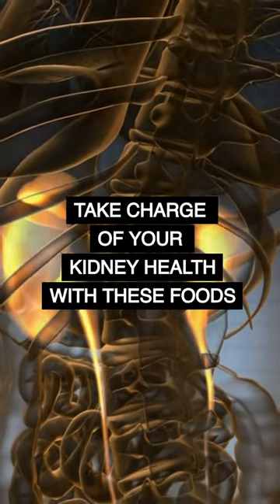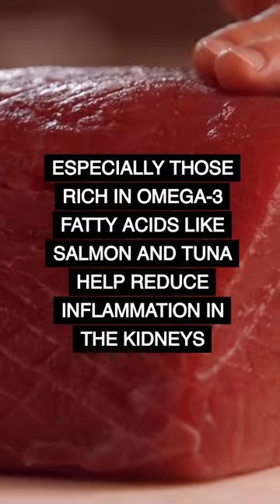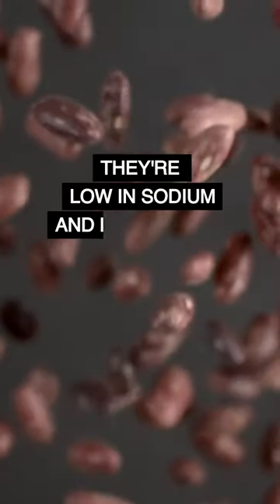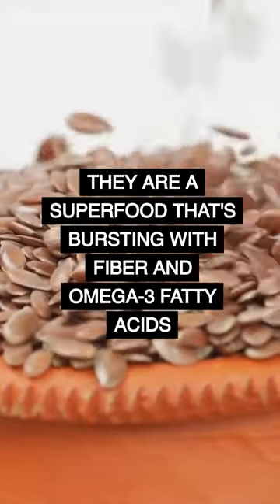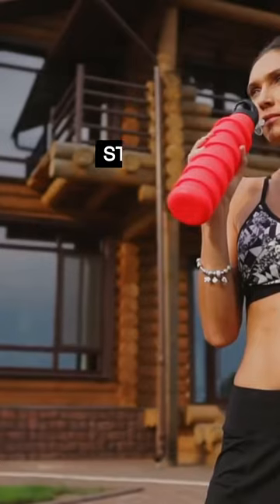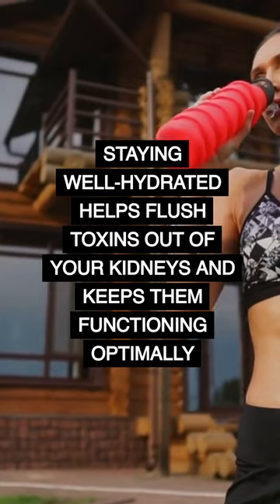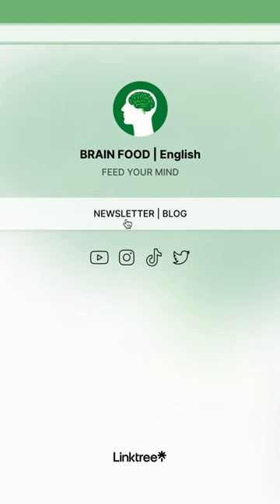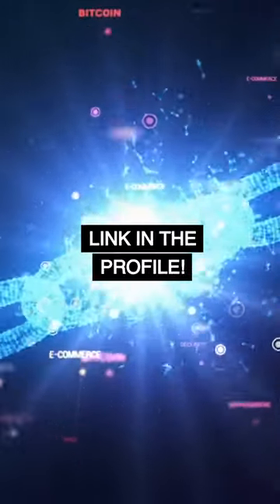5 Foods For KIDNEY HEALTH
Take charge of your kidney health with these foods:
Number 5: Fish. Especially those rich in omega-3 fatty acids like salmon and tuna help reduce inflammation in the kidneys.
Number 4: Beans. Red kidney beans are a fantastic source of plant-based protein. They're low in sodium and high in fiber, making them an excellent choice for kidney health.
Number 3: Flaxseeds. They are a superfood that's bursting with fiber and omega-3 fatty acids. Studies have shown they can help reduce kidney inflammation and improve their overall function. Number 2: Water. Remember to drink plenty of it throughout the day. Staying well-hydrated helps flush toxins out of your kidneys and keeps them functioning optimally.
Number 1: Blueberries. Packed with antioxidants and phytochemicals, blueberries have been shown to reduce the risk of kidney damage and support their function.

Join the NEWSLETTER to access our EXCLUSIVE BLOG and get the best updates delivered to your inbox

👇 Watch this Short in SPANISH / Mira este Short en ESPAÑOL

No material in this video is intended to be a substitute for professional medical advice, diagnosis or treatment. Always seek the advice of your physician or other qualified health care provider with any questions you may have regarding a medical condition or treatment and before undertaking a new health care regimen, and never disregard professional medical advice or delay in seeking it because of something you have seen in this video.